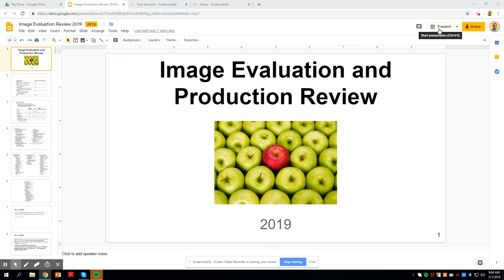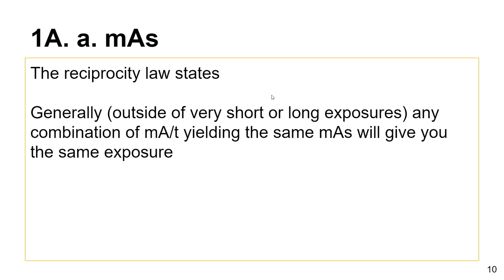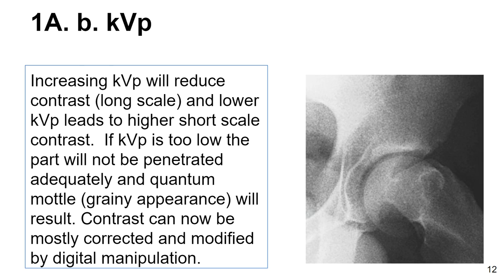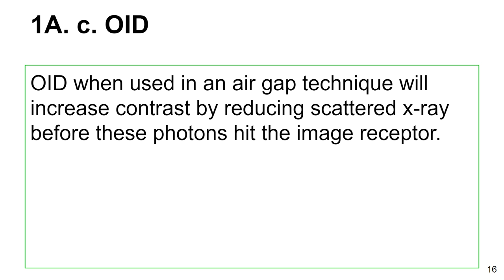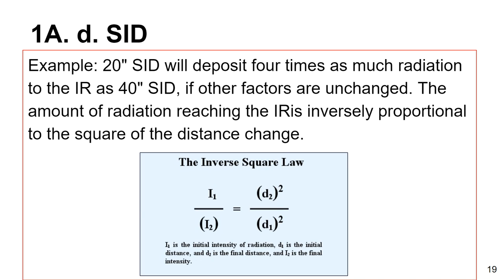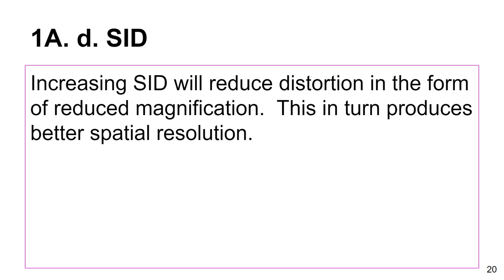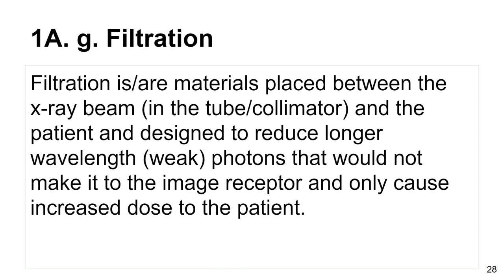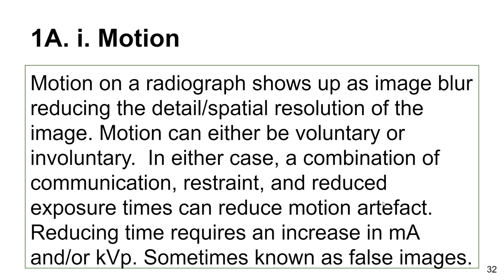Image Evaluation Review Part 1